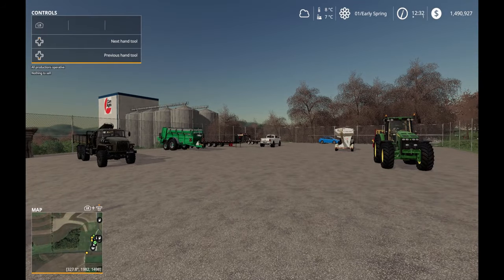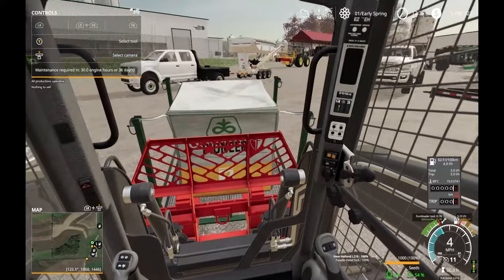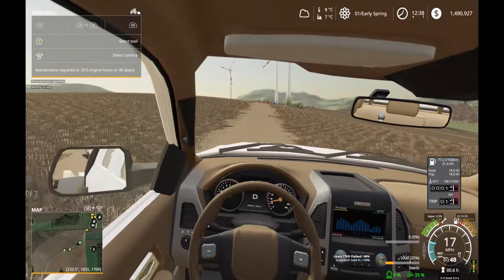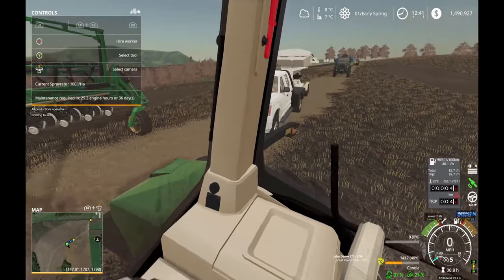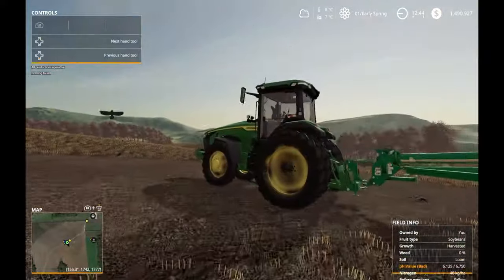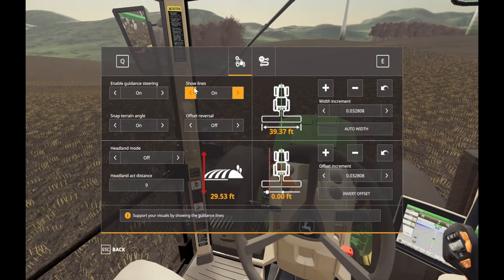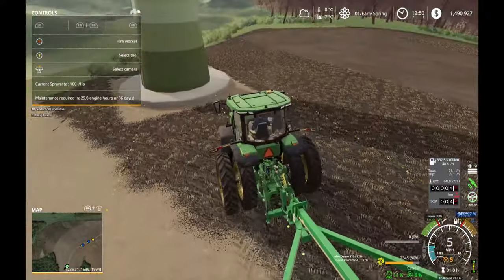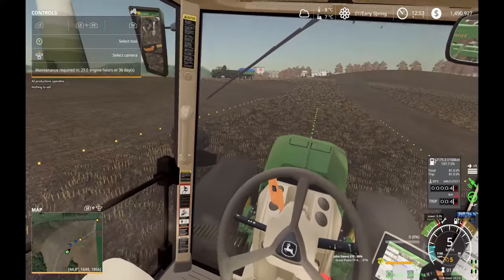Planting in Wisconsin - FS19 - gps planting canola with the 8R 310 - (#16)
second video, getting a fresh start at a new farm in Wisconsin. Topping off the planter with some more canola seed and playing musical chairs with the equipment. The fields here are awfully soft so I'm having a hard time with equipment not getting traction. But looking forward to this field being full of bright yellow canola flowers next to the wind turbines !!

still early spring here, things should green up soon. Loving the 8R